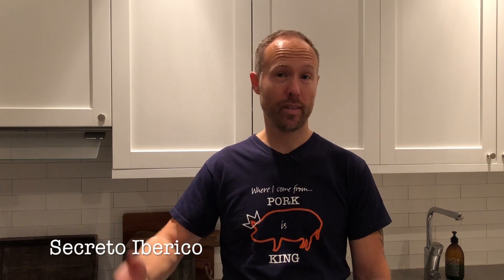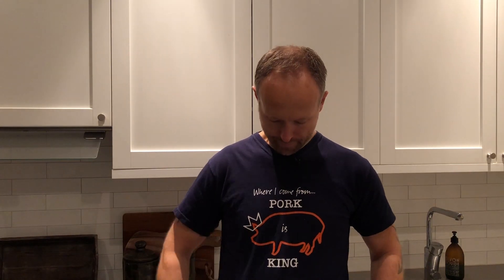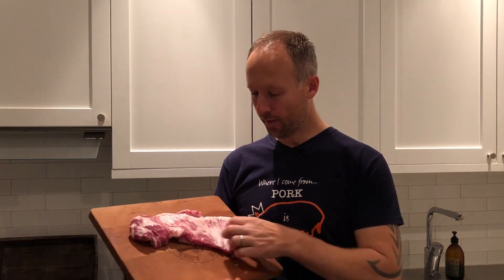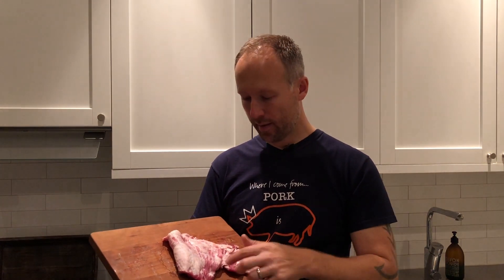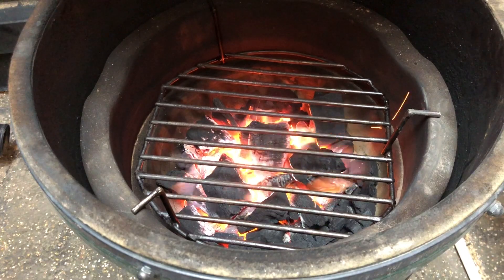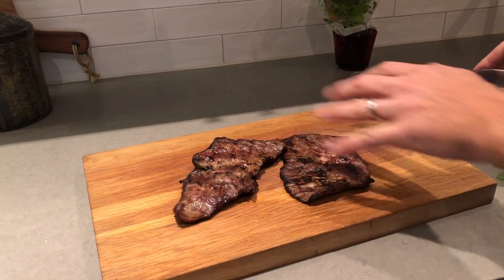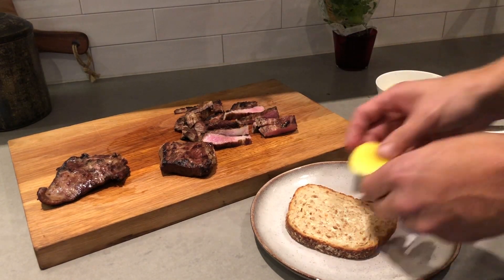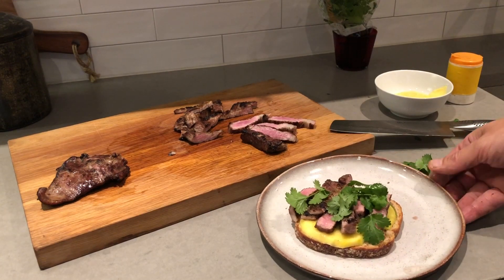Secreto Iberico - let's make awesome pork sammies!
We're grilling the pig's secret over very high heat, and balance that fatty salty flavor with some mango sweetness. Here's what you need to know about Secreto.